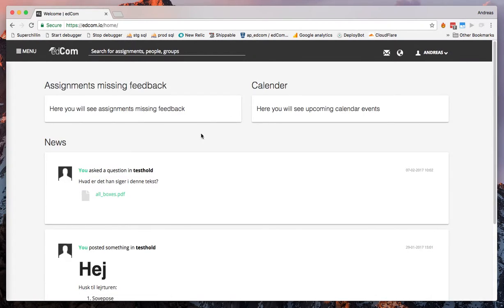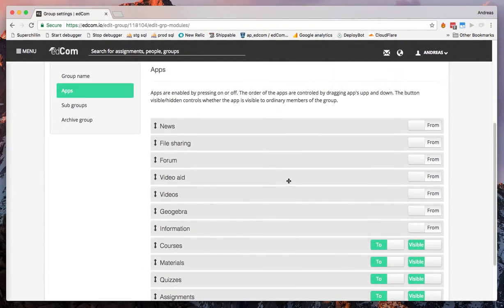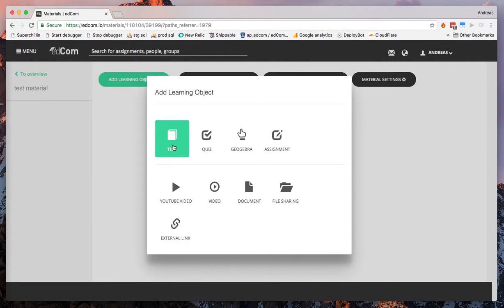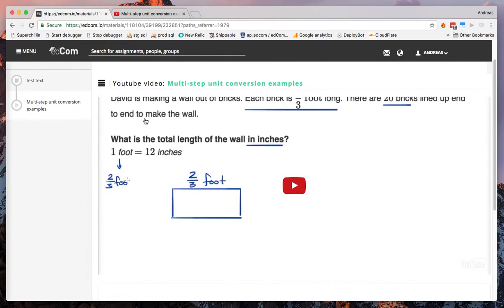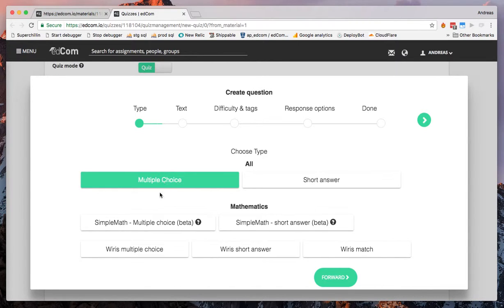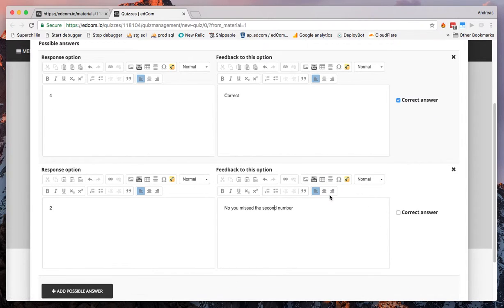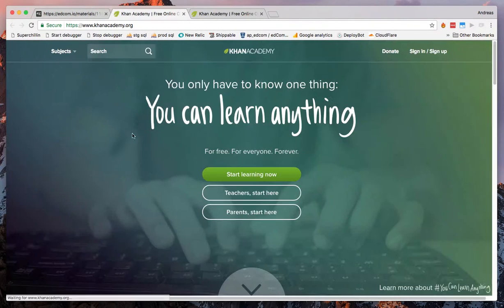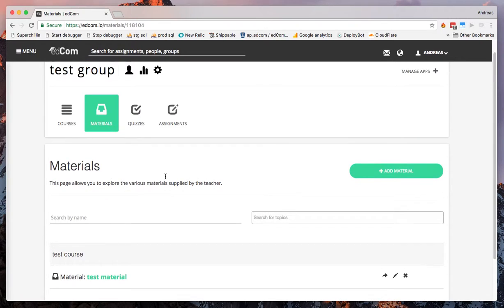Introductionary video edCom